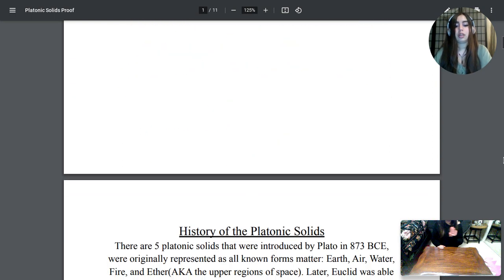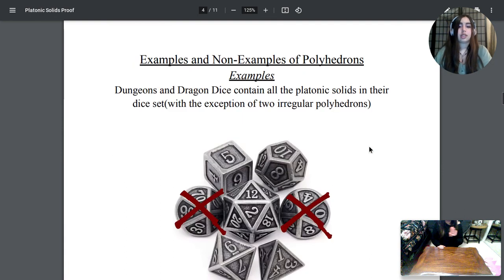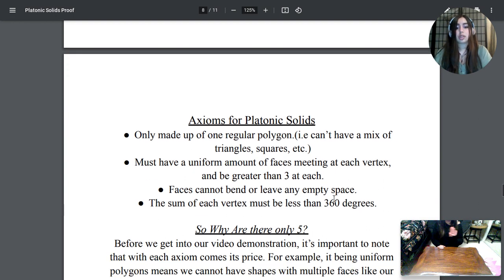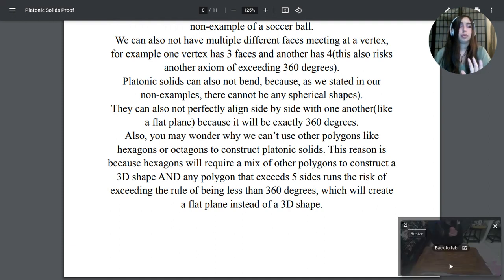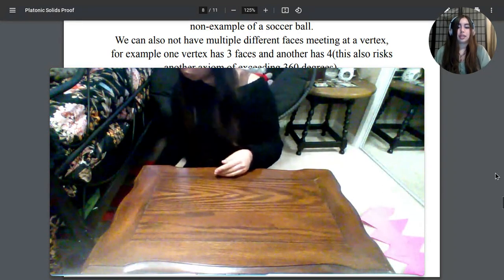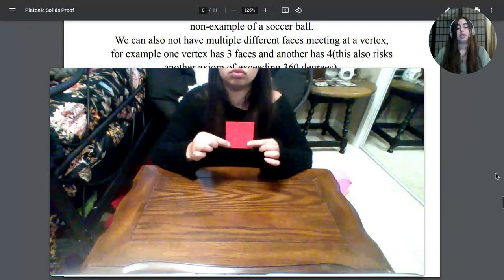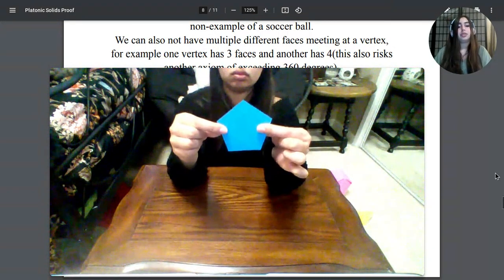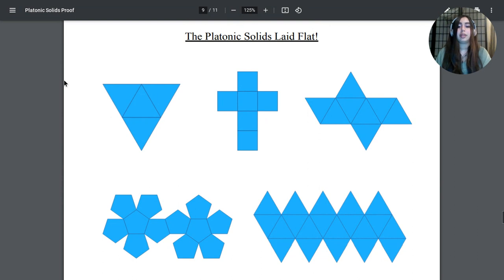Platonic Solids Proof - Senior Seminar